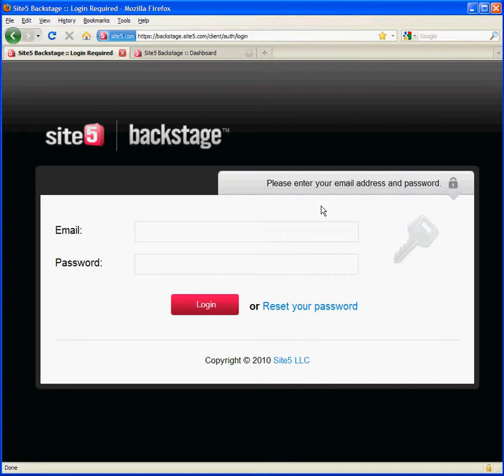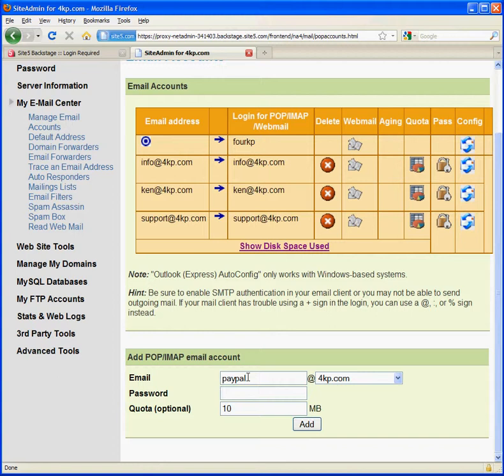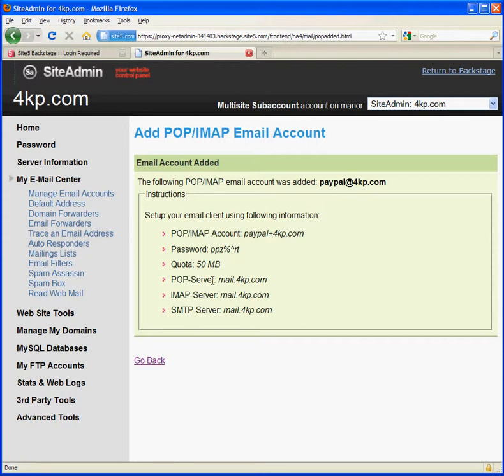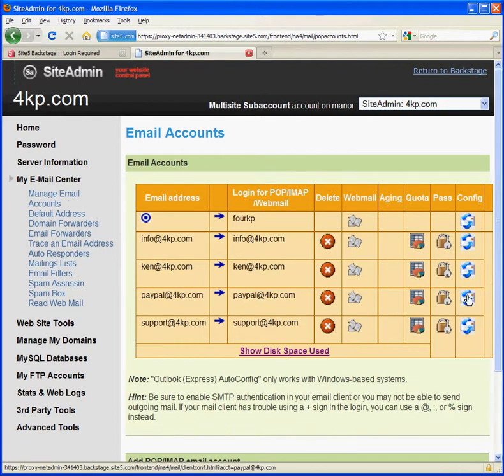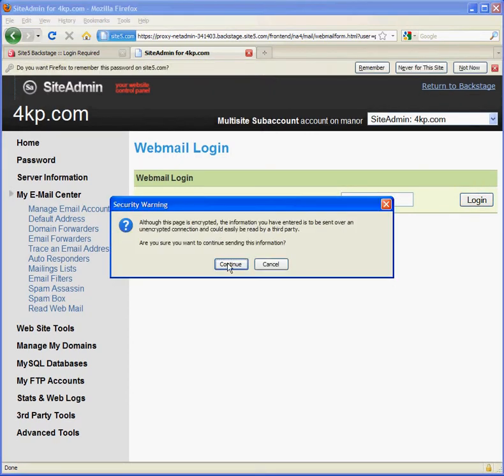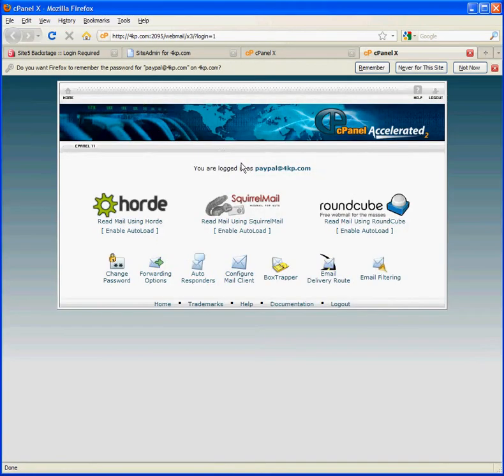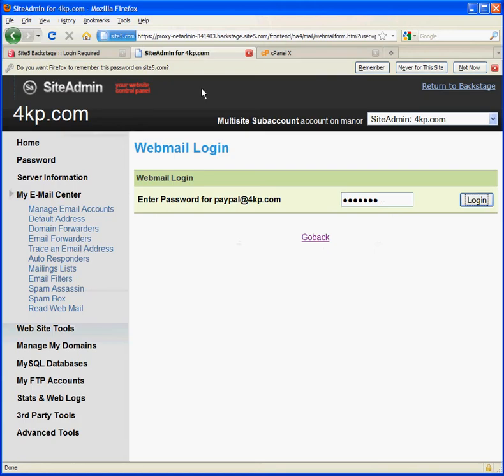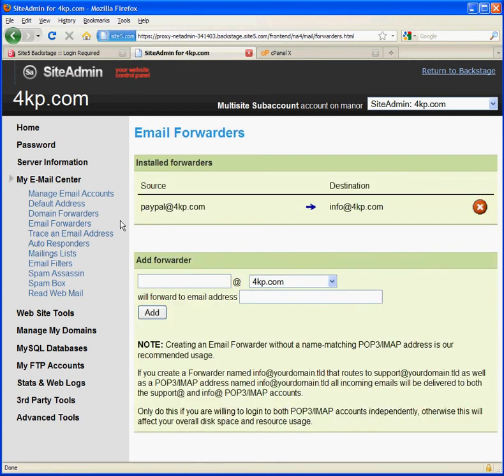How to manage email accounts with your Site5.com web site (720p)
Video showing how to manage your emails accounts using the Site5.com SiteAdmin for your web site. *Best viewed in 720p*

Covers the basic setup of a new email account, introduction to webmail, and email forwarders.

Thanks for your feedback!